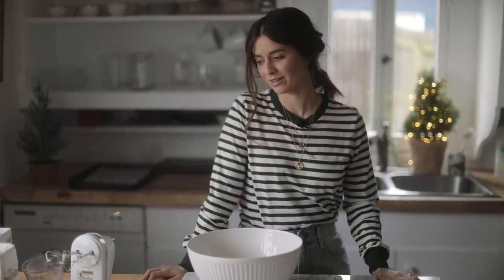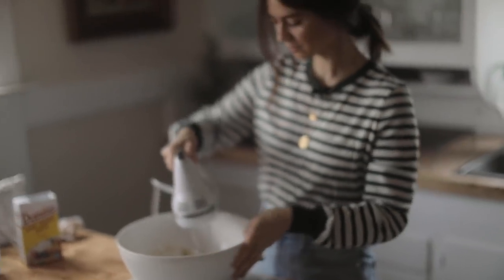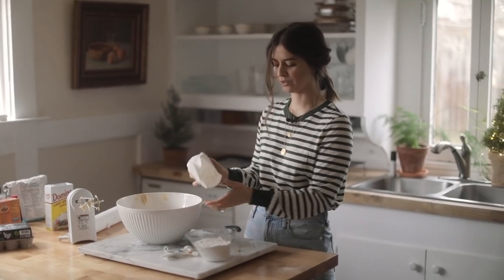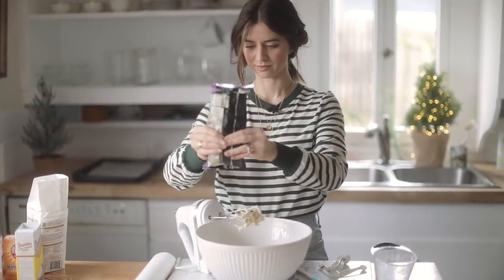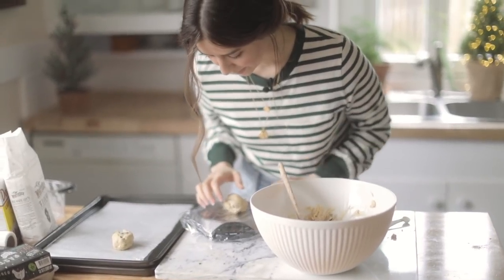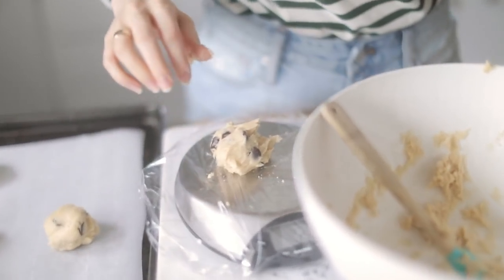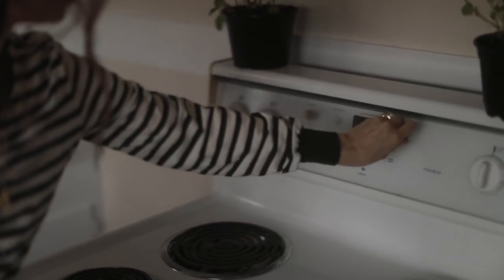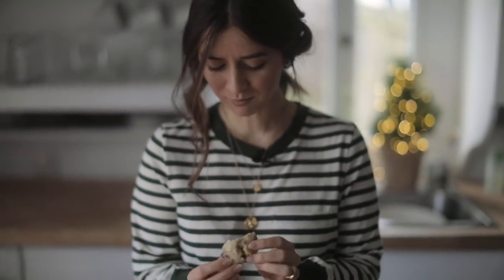The BEST Chocolate Chip Cookies | My Friends Rave!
INGREDIENTS
1/2 cup unsalted butter
1/4 cup brown sugar
1/2 cup granulated (white) sugar
1 tsp vanilla
1 egg
1 3/4 cup all purpose flour
1/4 tsp salt
1/2 tsp baking soda
1 cup chocolate chips

DIRECTIONS
Mix melted butter with brown and white sugar and vanilla. Add egg and mix lightly. In a separate bowl or measuring cup, combine flour with salt and baking soda. Mix lightly with wet dough. Stir in chocolate chips.
Set oven to 350º. Roll into 2 oz. balls. Bake for 5 1/2 minutes, then turn pan. Bake for another 5 1/2 minutes

NOTHING about this video is sponsored, and no pieces were gifted for the sake of this post. Thank you for supporting this channel!

KITCHEN TOOLS
Mixing bowls
Measuring cups
Measuring spoons (better than mine)
Cookie Sheets
Parchment Paper
Scale (optional)
Cooling racks

Shirt, Madewell XXS
Jeans, Madewell 25 Petite
Necklace (long), Pamela Card
Necklace (short), Pamela Card
Ring (thick), Vrai & Oro
Rings (thin), Vrai & Oro
Ring by J.Hannah

Small tree, Pottery Barn
Marble Slab
Oven Mits